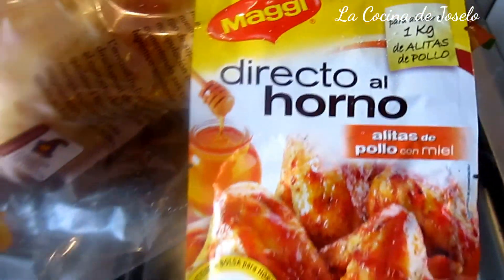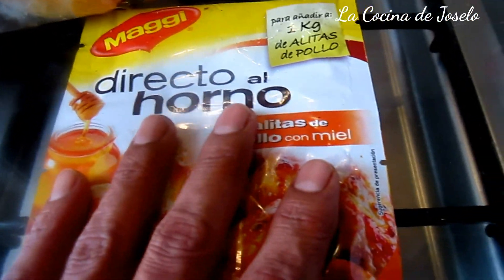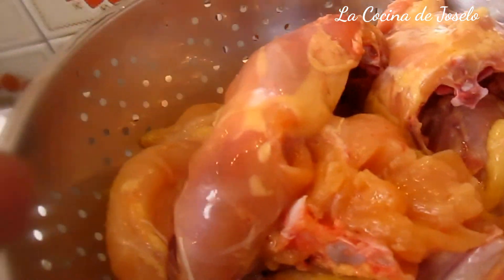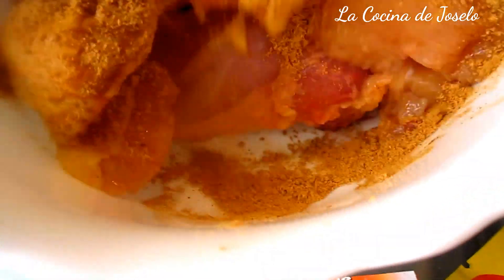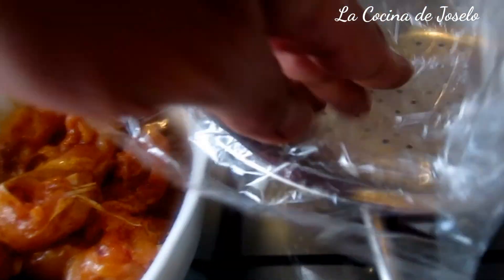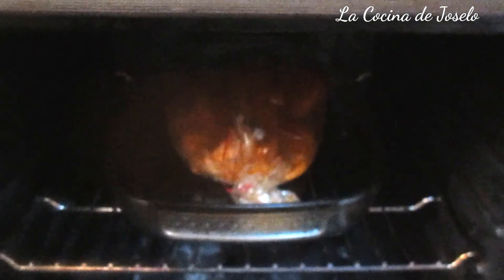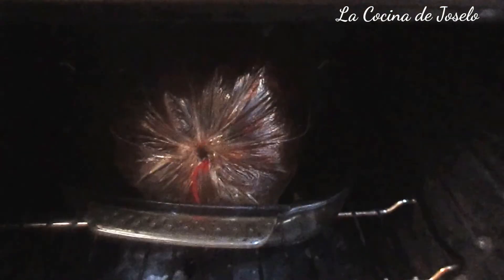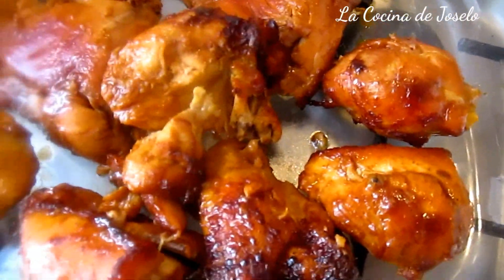POLLO AL HORNO - SABOR A MIEL - BOLSA PARA HORNO DE MAGGI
La empresa Maggi, no deja de sorprendernos... En esta oportunidad, nos brinda el aderezo para obtener un sabor a miel.
Ni tiene ningún secreto... Es lavar las presas, abrir la bolsa, espolvorear el aderezo en polvo y cerrar... El tiempo de cocción dependerá de su horno... Sale un pollo asado y la bolsa no se rompe! Ni revienta!